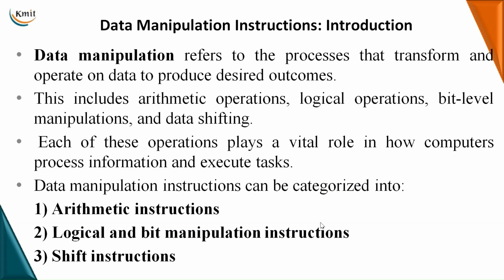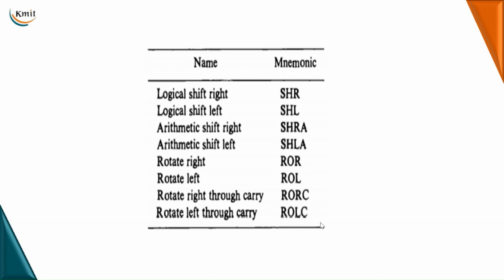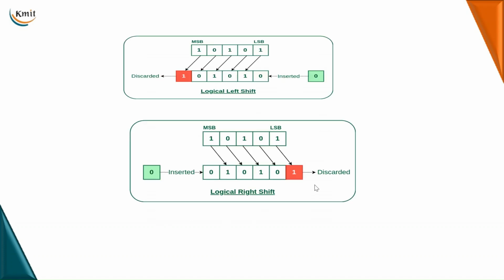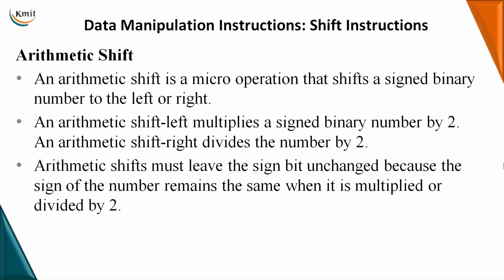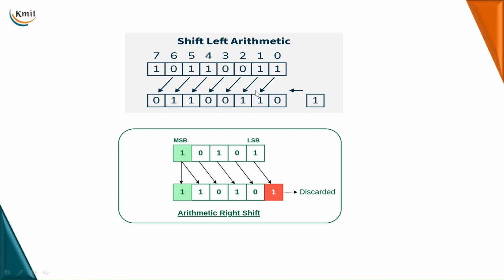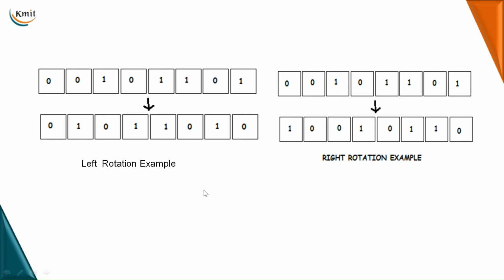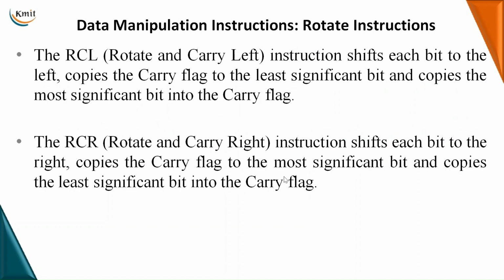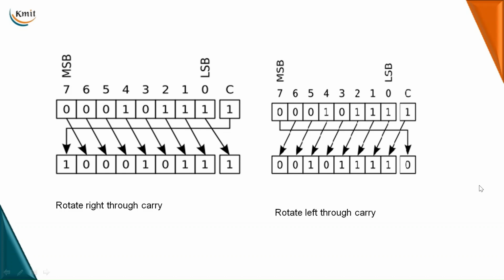DATA MANIPULATION INSTRUCTIONS PART-2